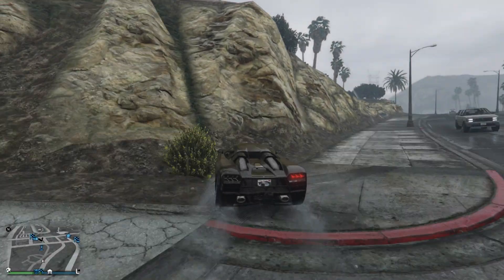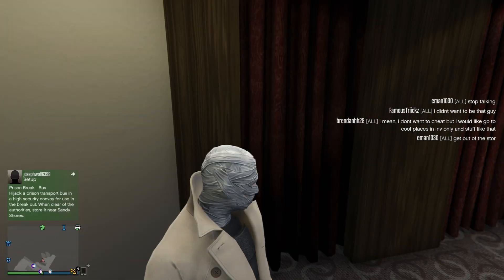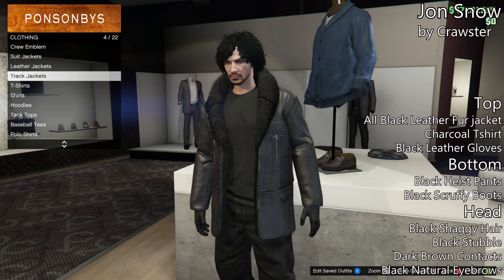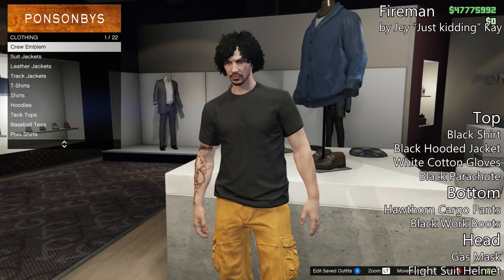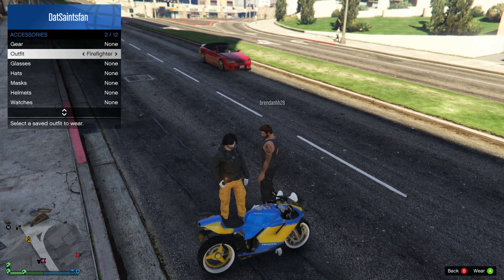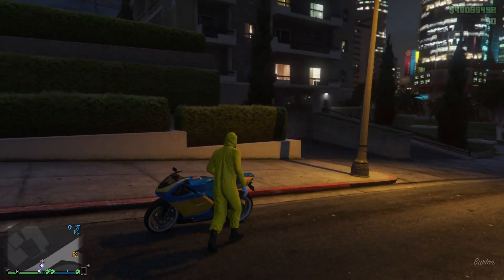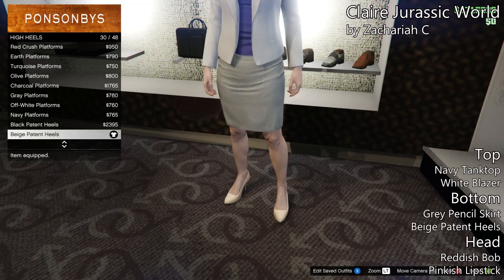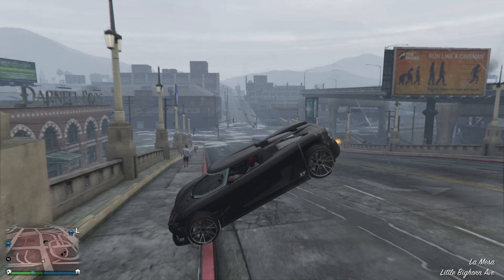GTA 5 Online - FASHION FRIDAY! (Jon Snow, Fireman, Inspector Gadget & More!)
SAINTSNATION DISCOUNTS!